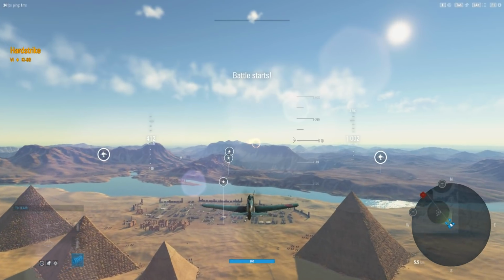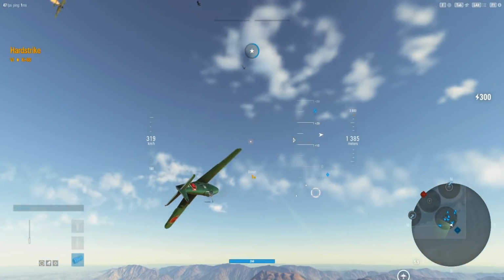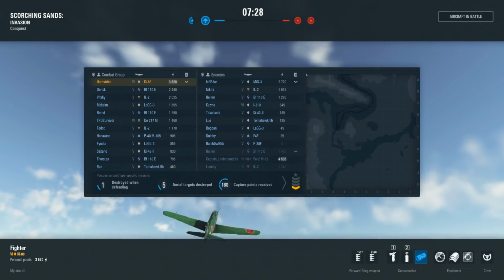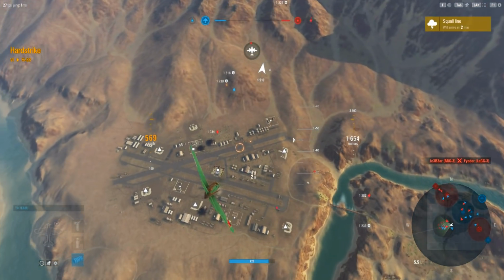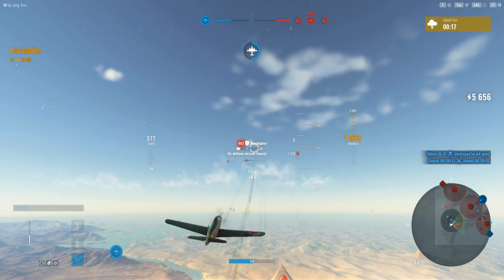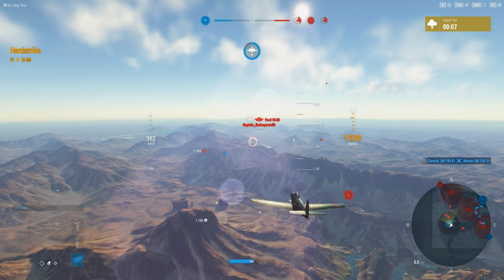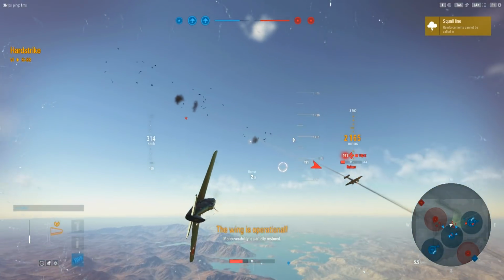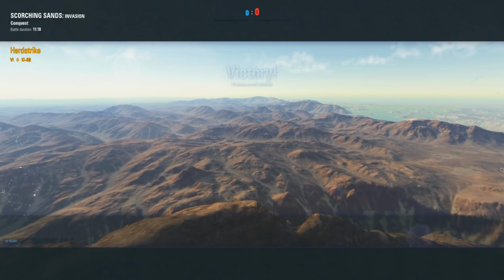World Of Warplanes. Hardstrikes's Ki-88. 14.5K PP.